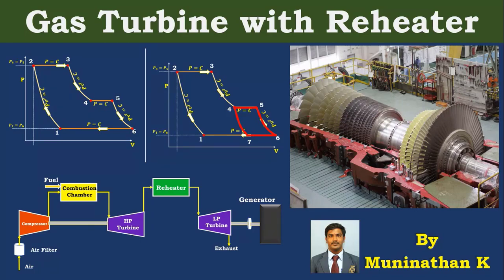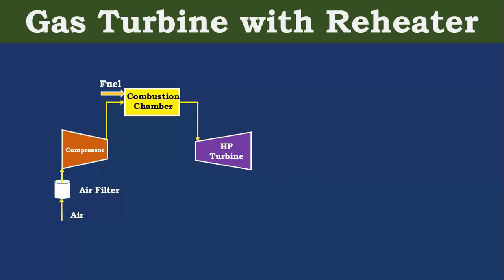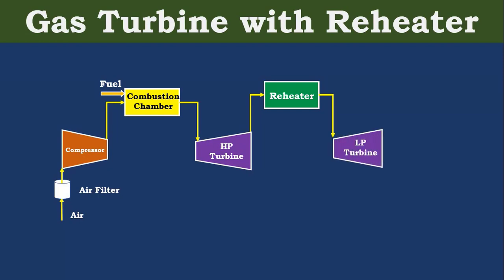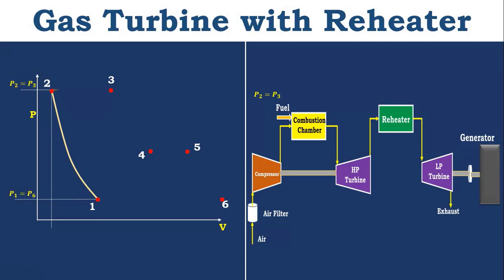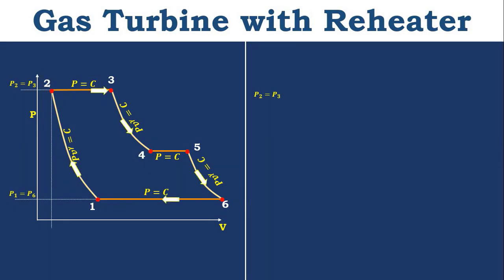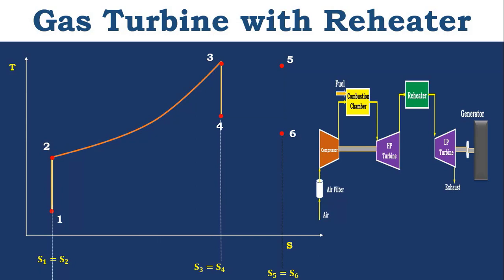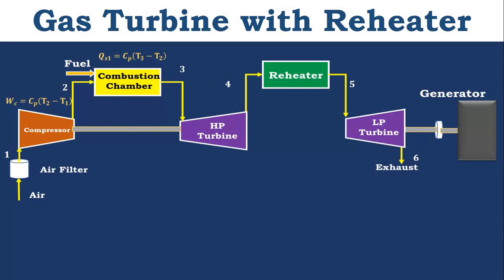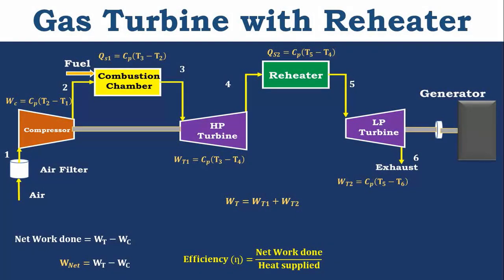Gas Turbine Engine with Reheater | Working and Efficiency Derivation | Animation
Hello Friends,
In this video, we will discuss about Gas Turbine Engine with Intercooler Working and Efficiency Derivation